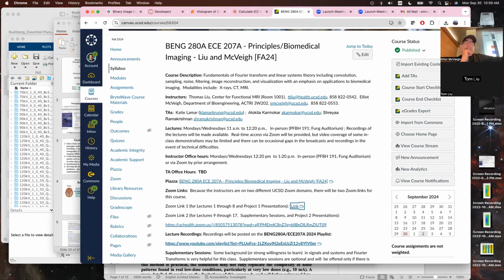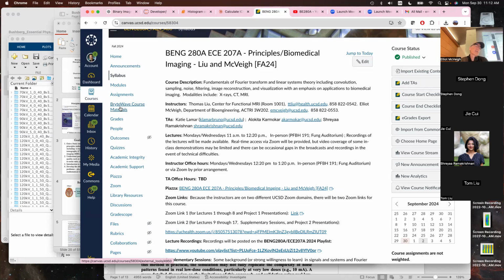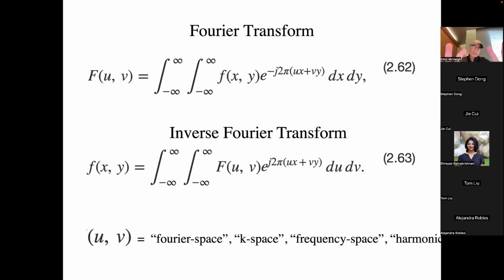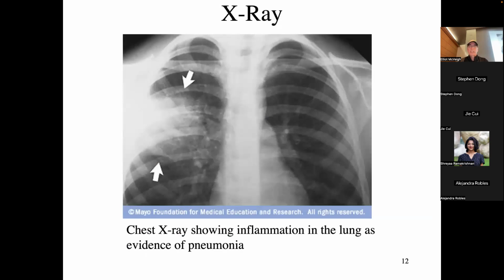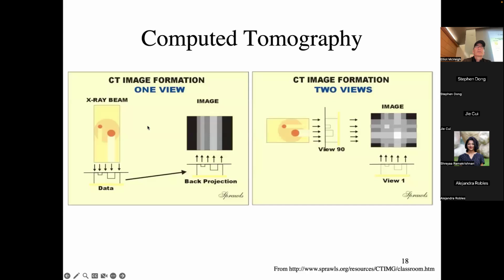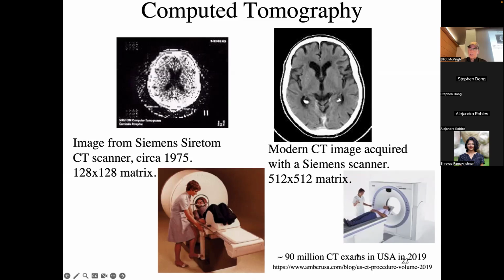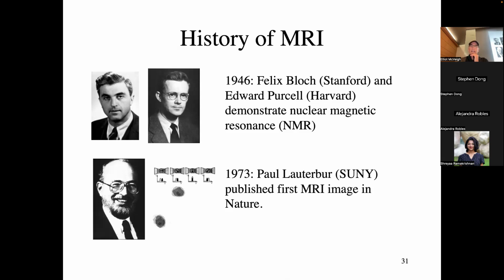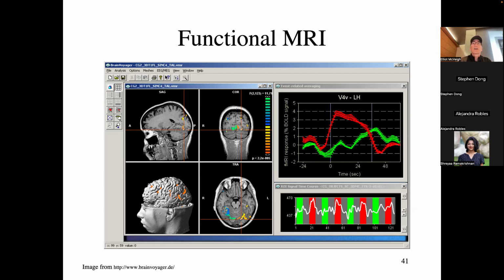BENG280A 24 L01